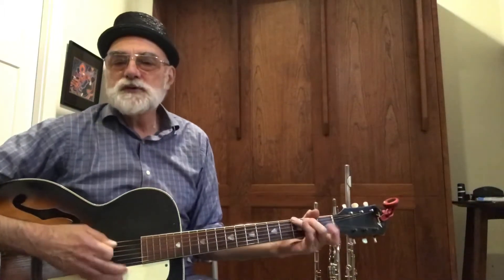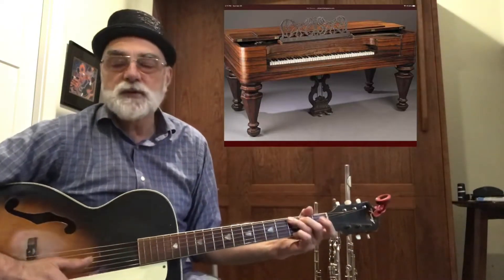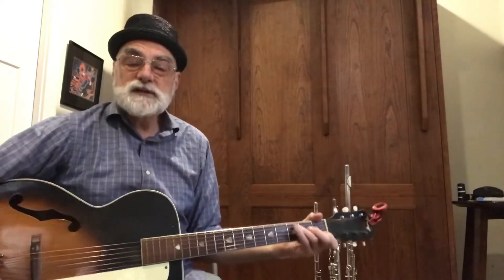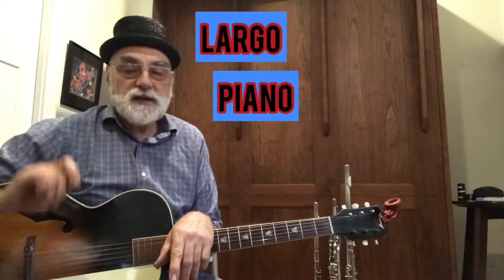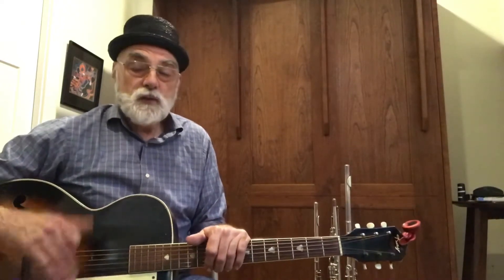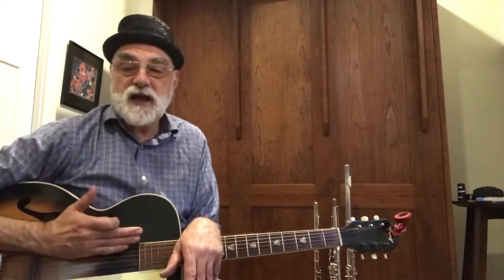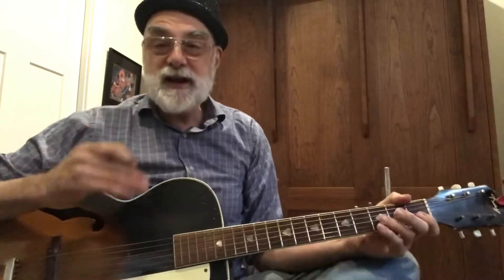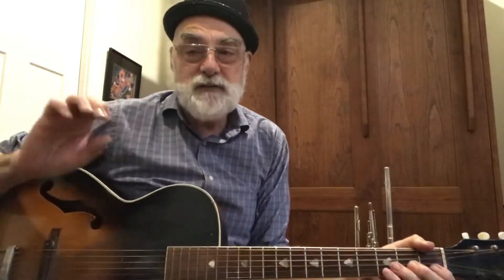Twinkle Twinkle and Four D. I. Y. Variations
This video teaches music by taking the classic folk song “Twinkle Twinkle” and manipulating it. Mozart did twelve variations on the same melody. Here is a link to some performances: